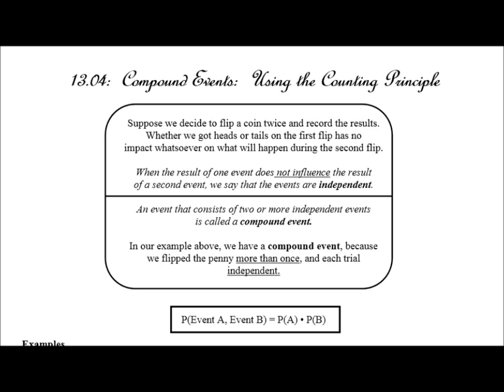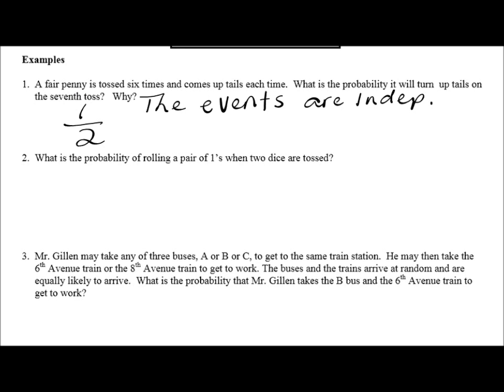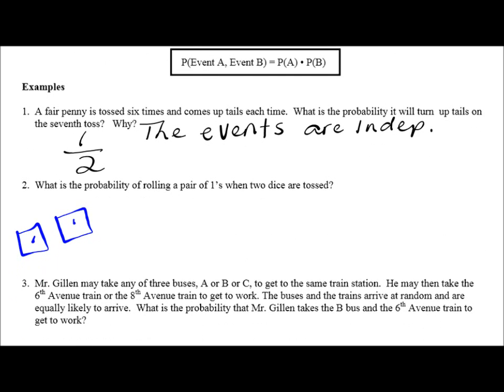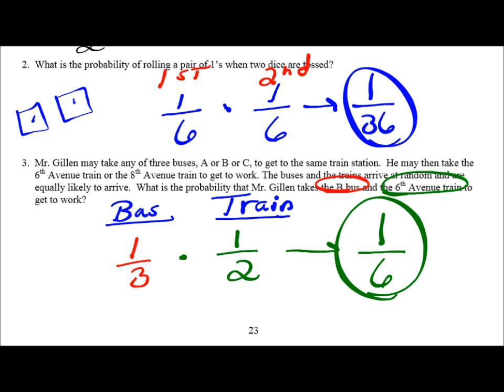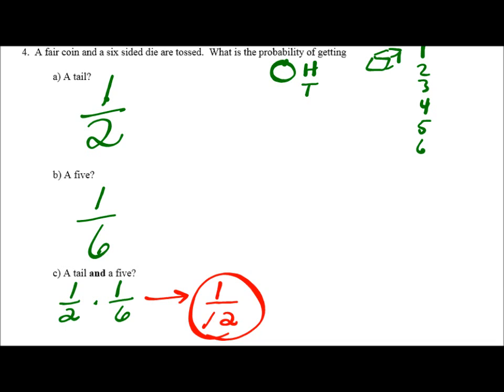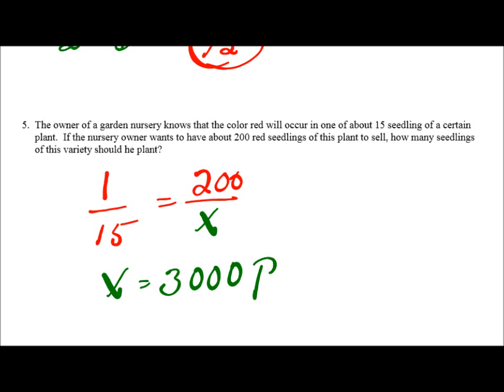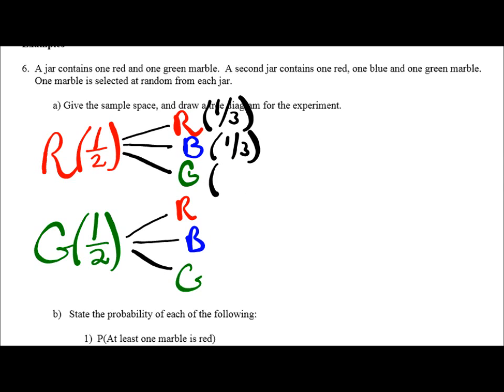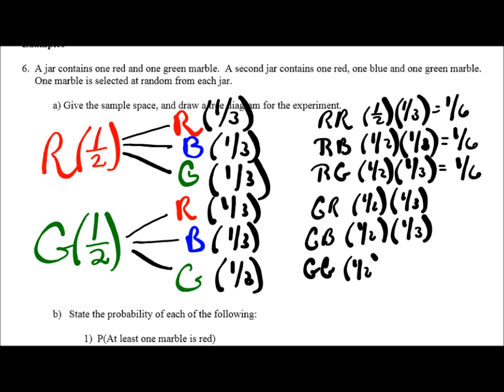Compound Probability - Part 1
Introduction to Compound Probability